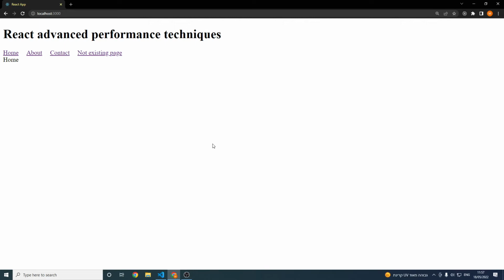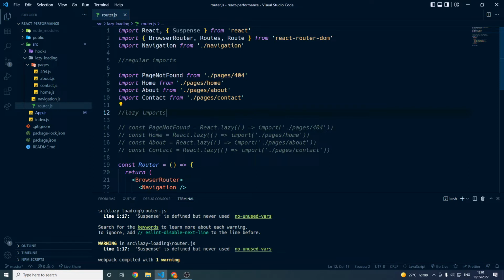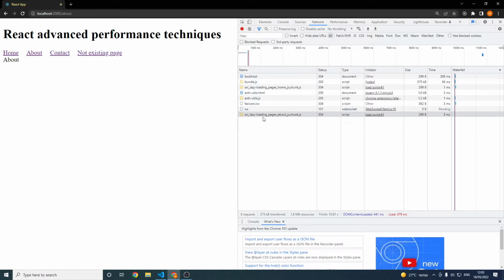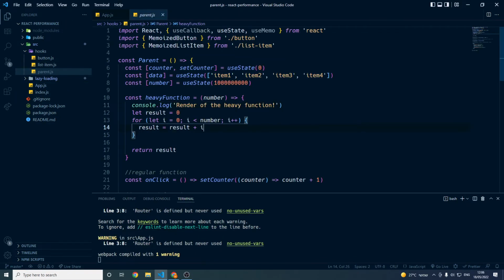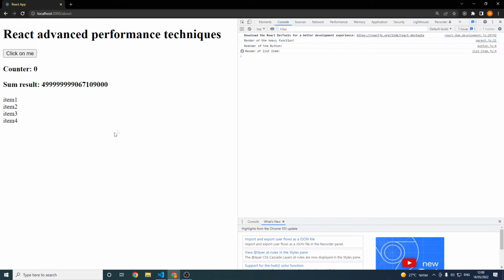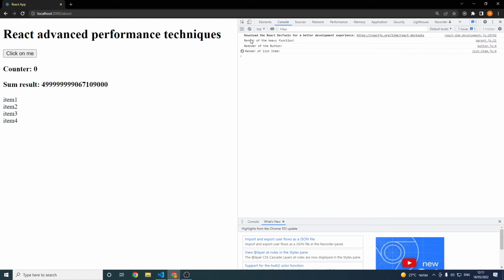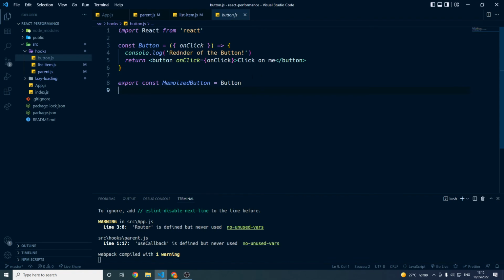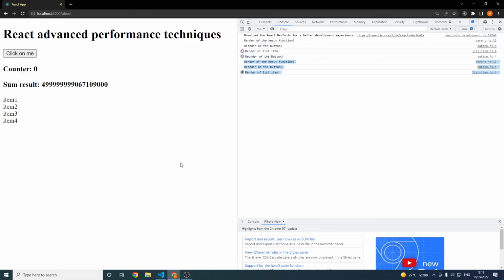Advanced React - App performance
Showcase of advanced techniques to improve performance in react.
This video is covering lazy loading and suspence, useCallback useMemo and react memo.
As usually the code available on my github.